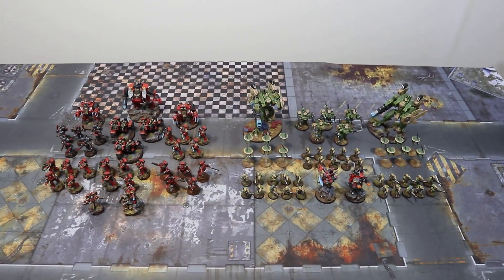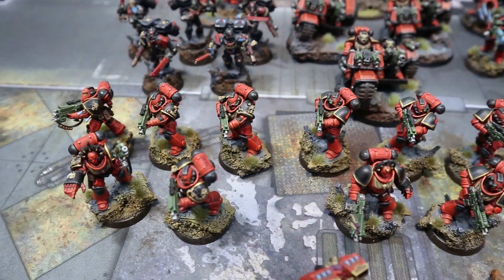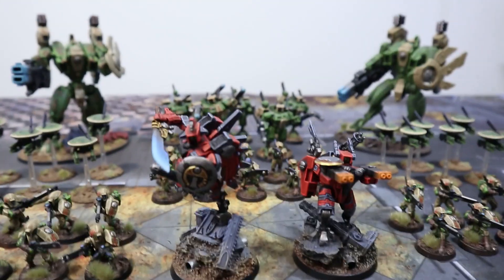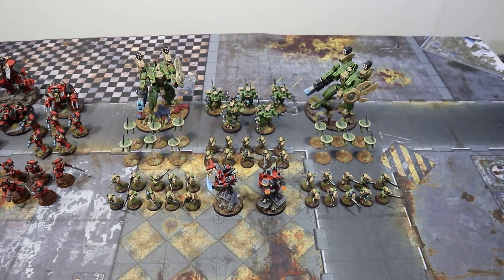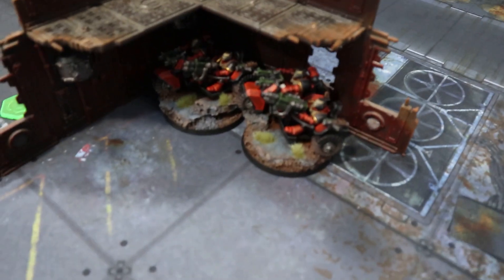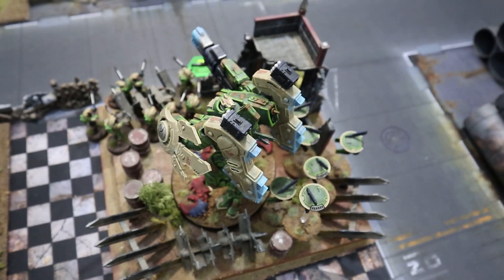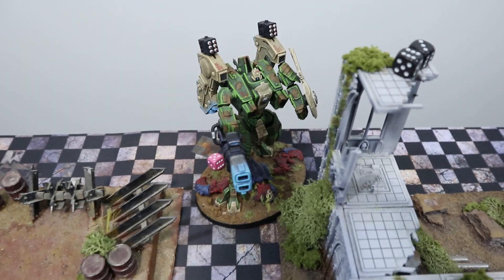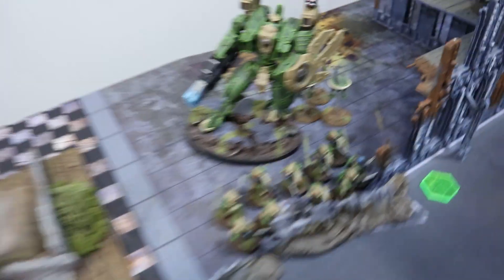9th edition 40k battle report, Blood angels Vs Tau empire Farsight enclaves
The Blood angels clash with the Tau empire farsight enclaves in a four pillars 9th edition 40k battle report using rules from the 9th edition space marine codex, psychic awakening the greater good and psychic awakening blood of baal.